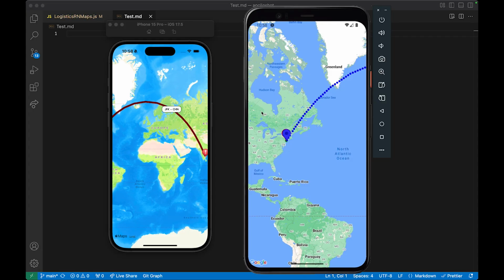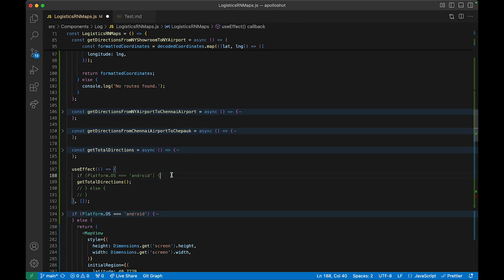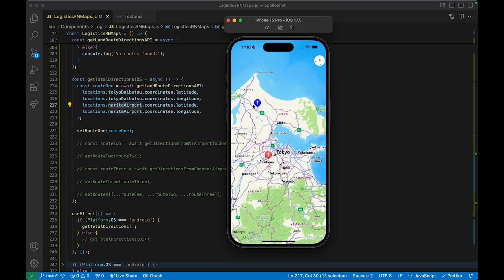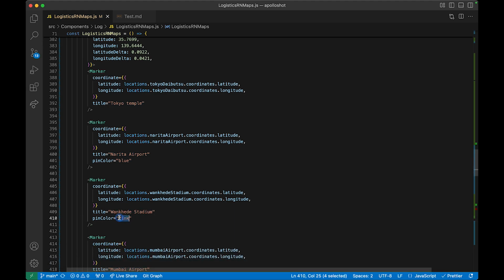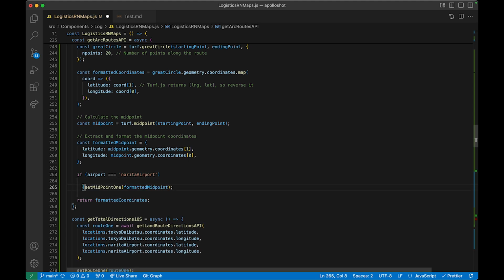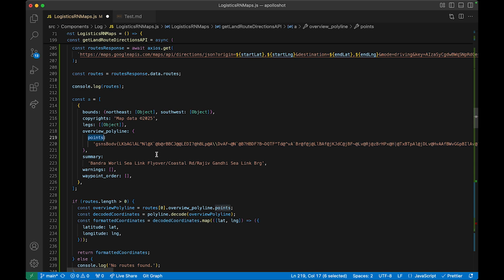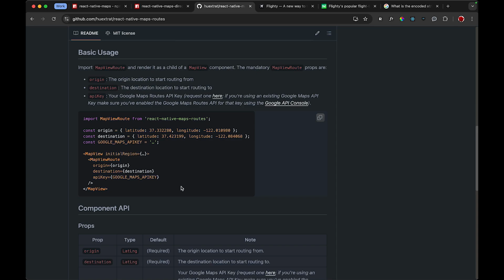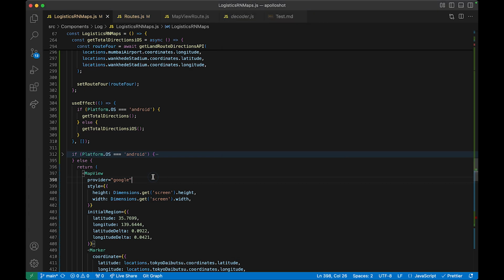React Native Parcel Tracking like Amazon/Walmart in react-native-maps - iOS - GEOVERSE SERIES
This video is a continuation of Logistics feature where we will be tracking the trajectory of a Buddha Statue from Tokyo to Mumbai via both land and flight via airports and plotting them on the map with Polyline with help of Google Maps Directions API.

This video will focus on the iOS side of integration of both Apple and Google Maps integration in react-native-maps where the previous video focused on the android side.